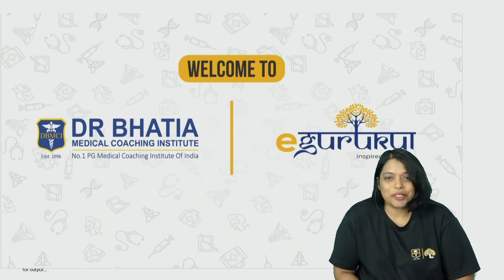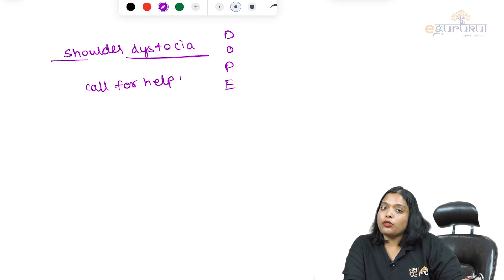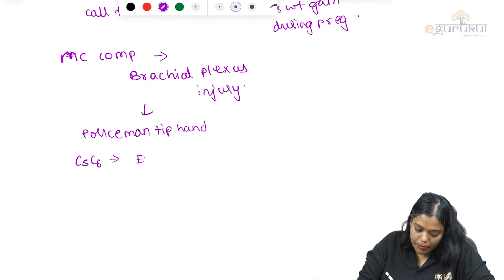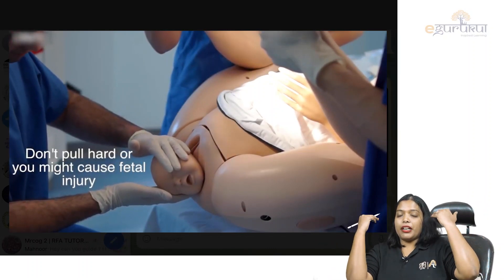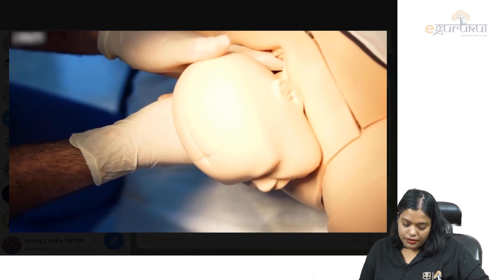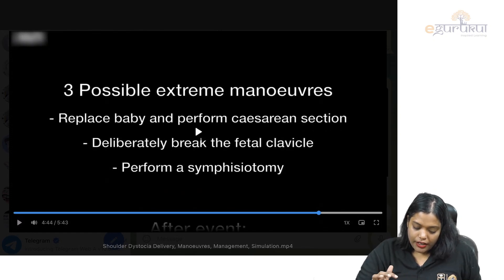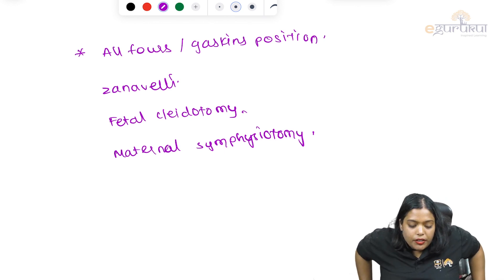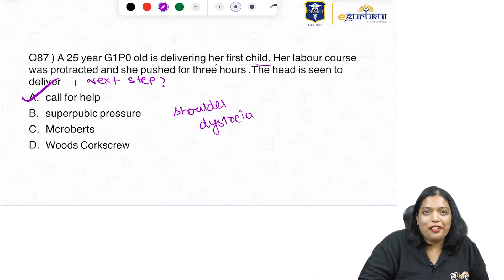Shoulder Dystocia: Clinical Question Discussion [Dr. Ramyasree] OBGYN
In this video, Dr. Ramyasree discusses the topic 'Shoulder Dystocia' through the help of a question. Watch the video till the end to know more.